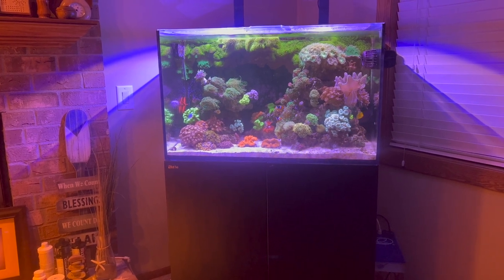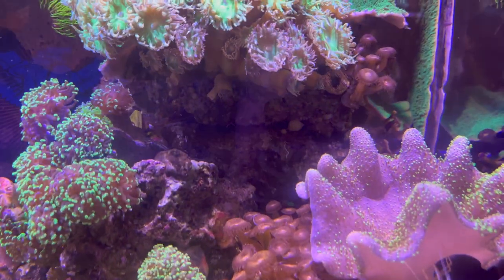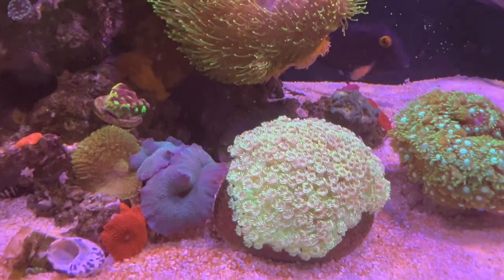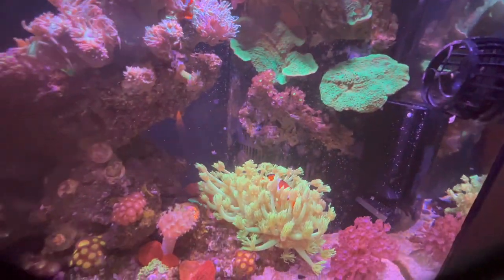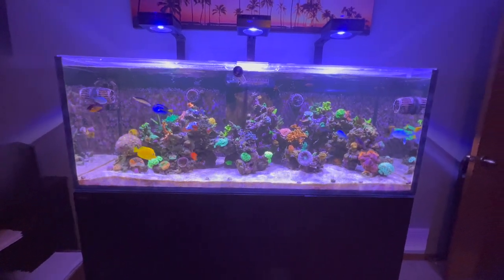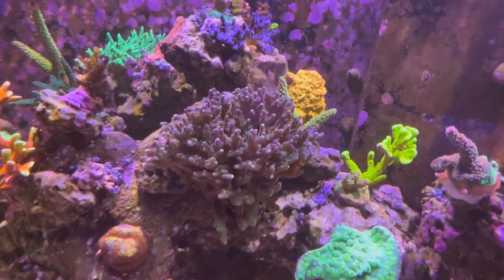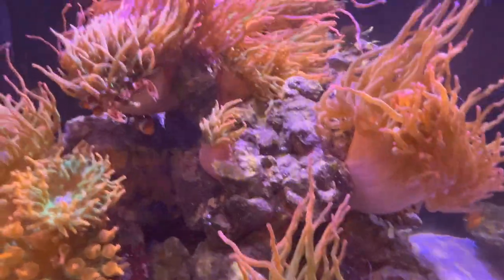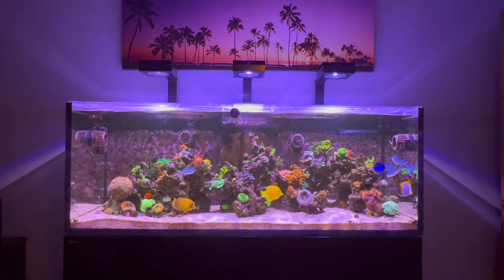All My Fish - Part 2 - Saltwater